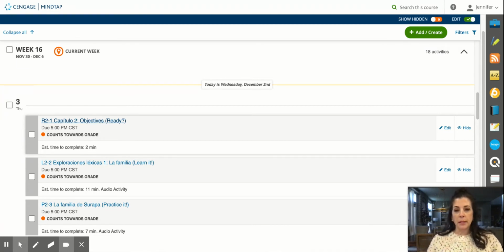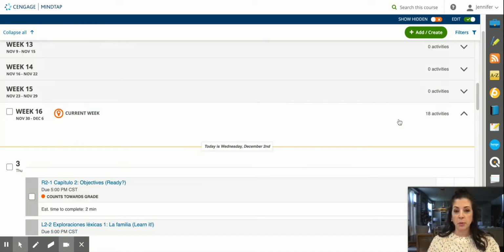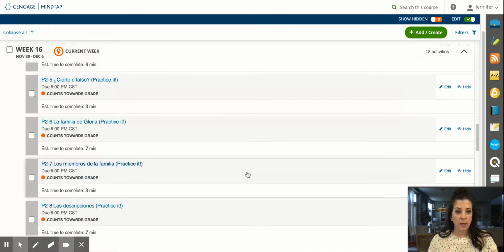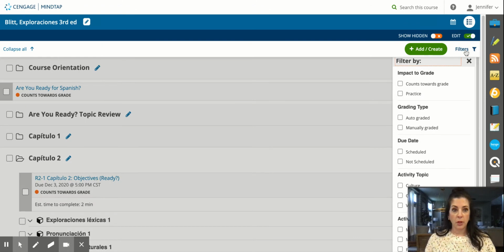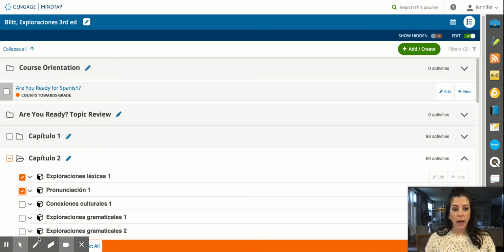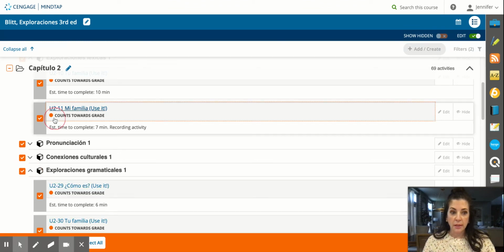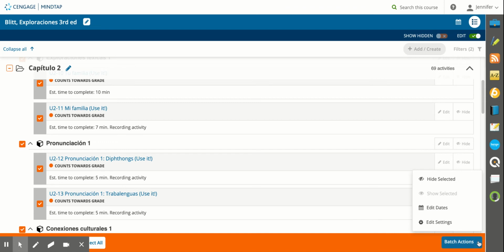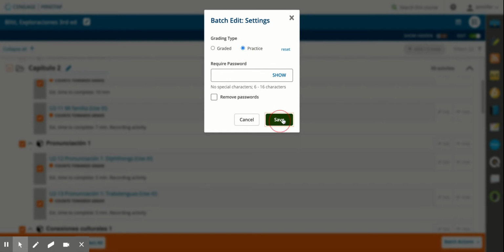Practice vs. Count Toward Grade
This video shows how to select activities for "practice" vs. "counts towards grade".